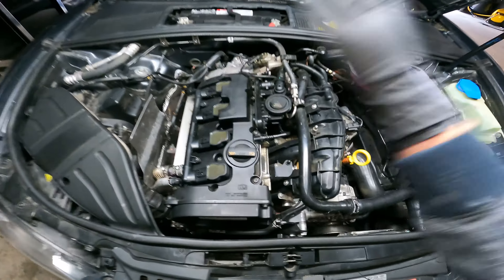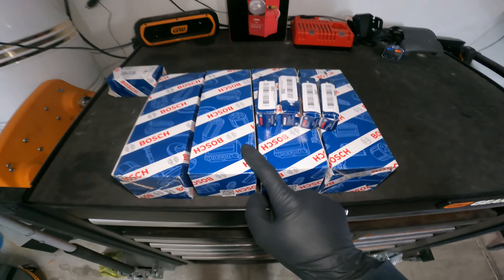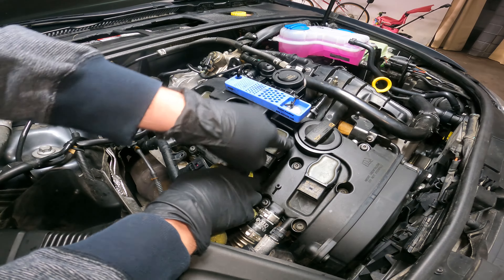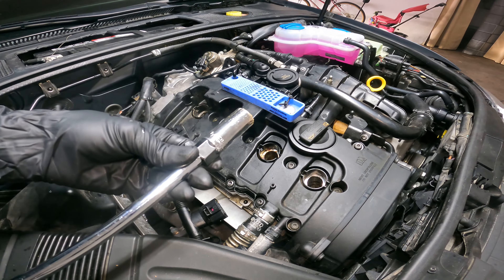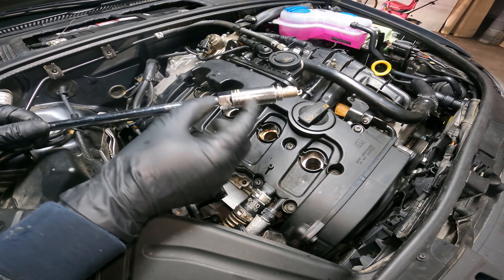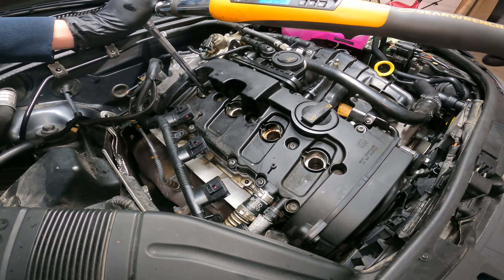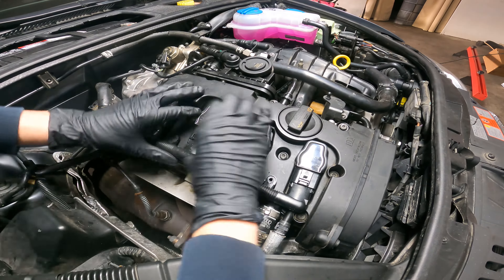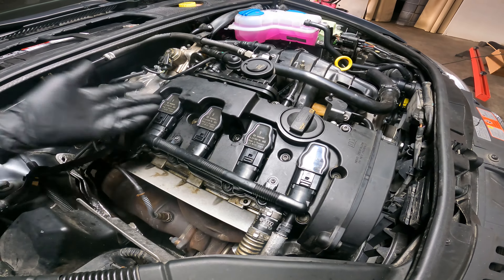Audi A4 Spark Plug & Ignition Coil Replacement | DIY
In today's video we are replacing the spark plugs and ignition coils on a 2009 Audi A4 2.0T cabriolet. This process is the same for ALL 4 cyl Audi engines. Very simple and no need to pay someone to do this job when you can do it yourself and save hundreds! Make sure you are working on cold engine and also do NOT overtighten the spark plugs.

As always, here's all the links to the parts and tools needed for this job:
- Bosch Ignition Coils x4
- NGK Ignition Coil x4
- Bosch Double Platinum Spark Plug x4
- NGK Spark Plugs 4 pack
- Permatex Anti-seize lubricant
- Spark Plug Socket Set
- 5/8 Swivel Magnetic Spark Plug Socket
- Lexivon Click Torque Wrench
- Magnetic Silicone Bolt and Bits Organizer

A great way to show your support!